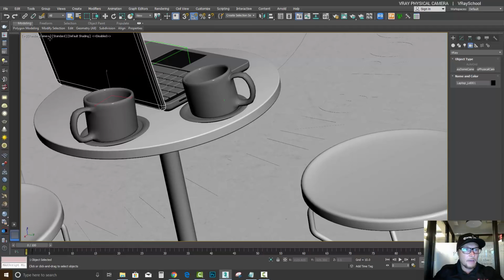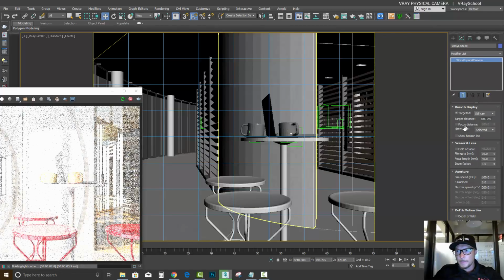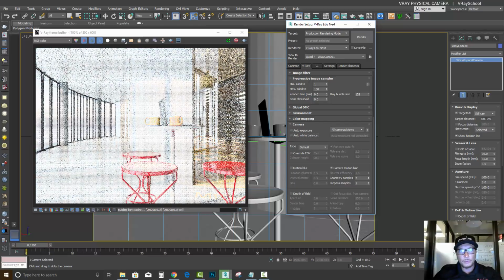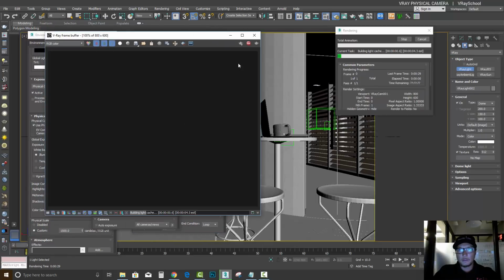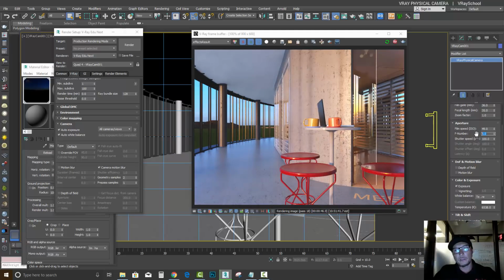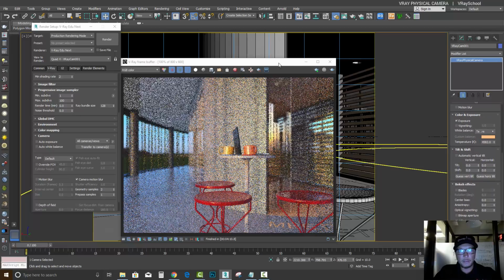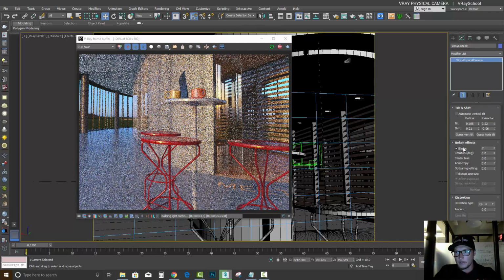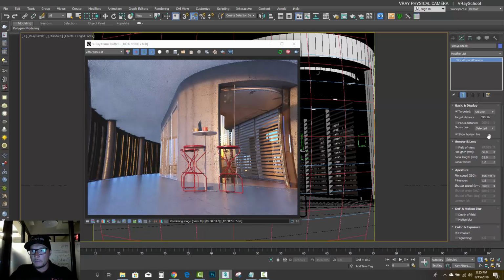VRay Physical Camera - Auto Exposure and Auto White Balance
Like this tutorial? Check out our VRay Class - All functions and features VRAY 6 GUIDE

Cheers!